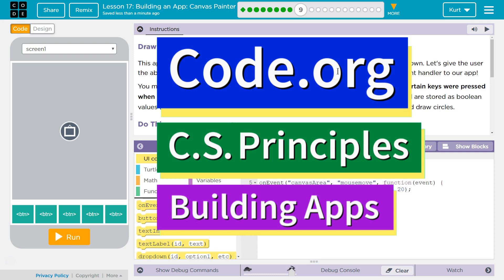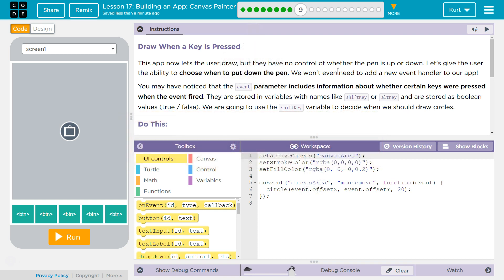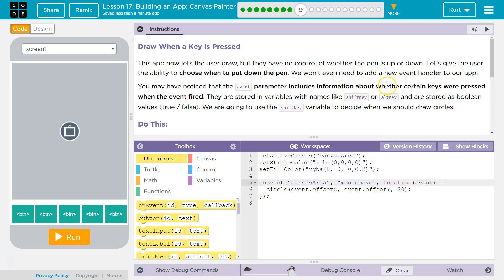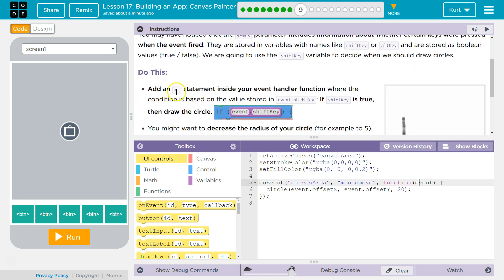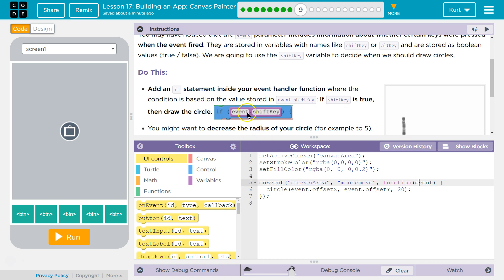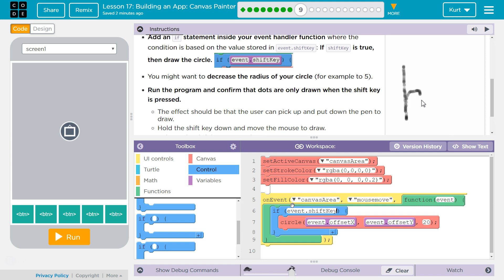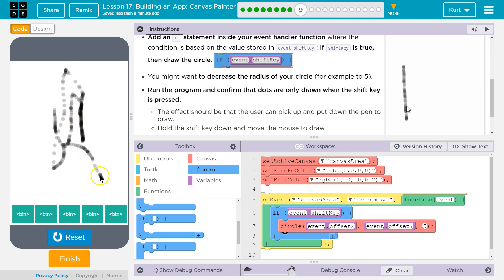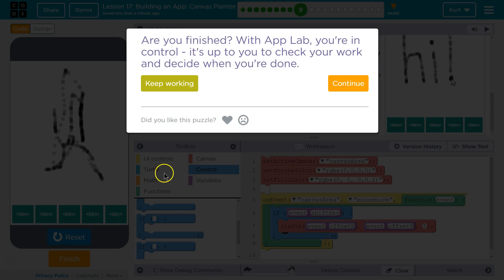Building an App Canvas Painter Lesson 17.9 Tutorial with Answers Code.org CS Principles